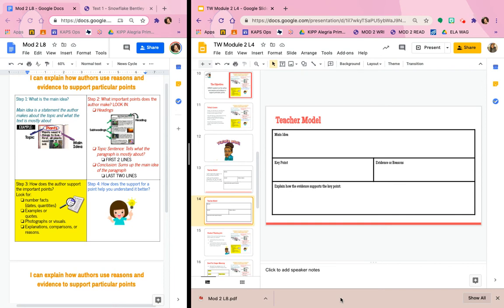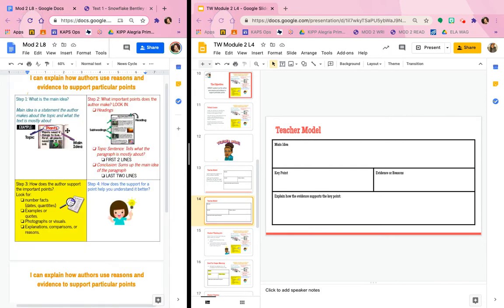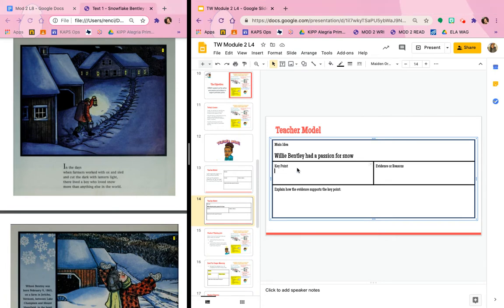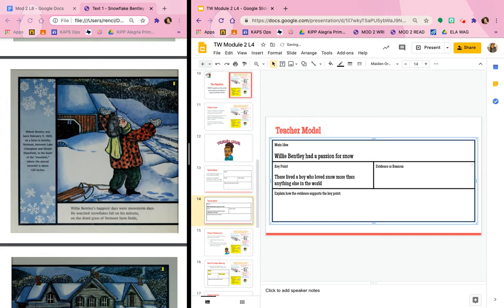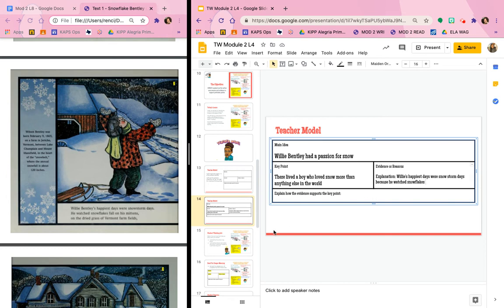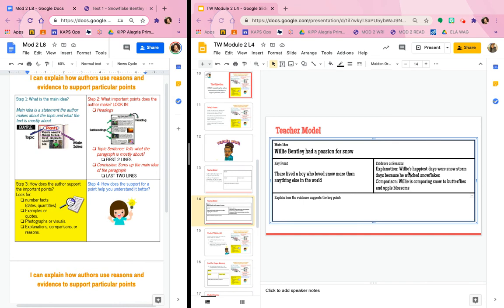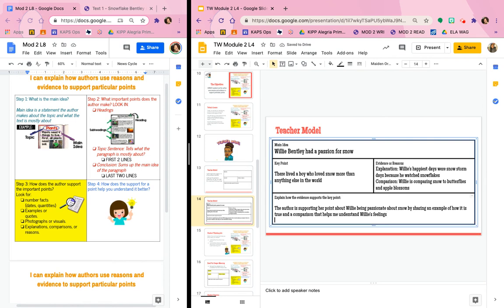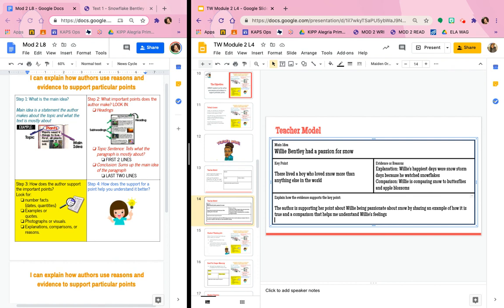Lesson 4: Snowflake Bentley